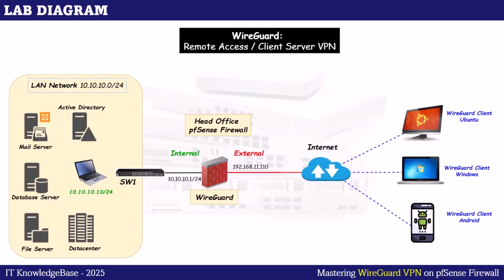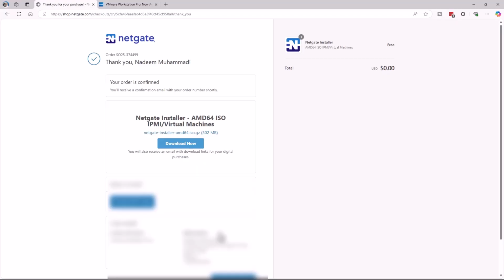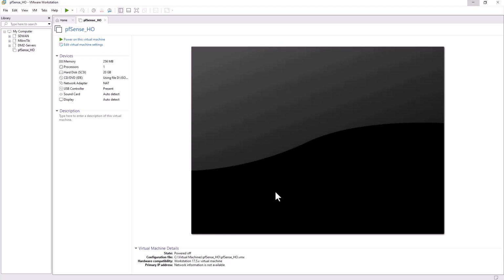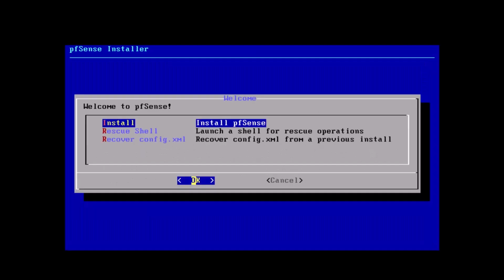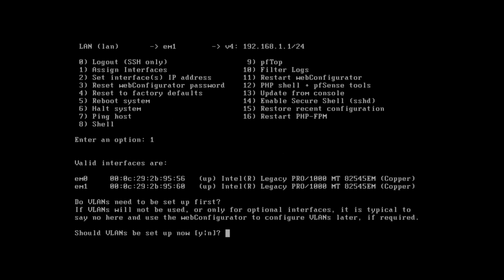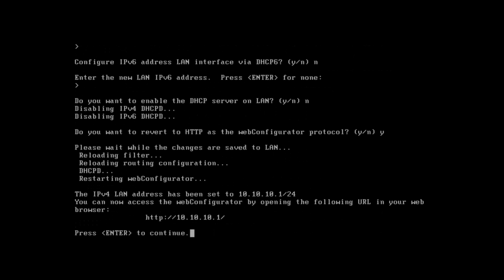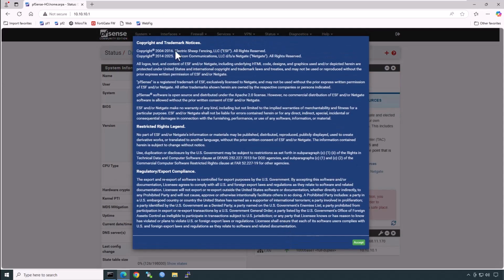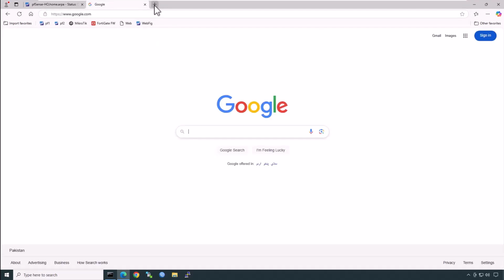2. How to Set Up a WireGuard VPN LAB on pfSense (Step-by-Step Guide)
Ready to build your own WireGuard VPN lab on pfSense? This hands-on tutorial walks you through configuring a fully functional WireGuard VPN test environment—perfect for learning, troubleshooting, or deploying secure remote access and site-to-site connections.

✔ Lab Planning – Recommended network topology (physical/virtual)
✔ pfSense Prep – Installing WireGuard package & dependencies
✔ Key Generation – Creating cryptographic key pairs (public/private)
✔ Peer Configuration – Setting up tunnel endpoints (server + clients)
✔ Firewall Rules – Allowing WireGuard traffic securely
✔ Testing & Validation – Verifying VPN connectivity (ping, traceroute)
✔ Troubleshooting – Common pitfalls and how to fix them

Lab Requirements
✔ pfSense 2.7+ (CE or Plus)
✔ 2+ Virtual/Physical Machines (e.g., Proxmox, ESXi, bare metal)
✔ Basic Networking Knowledge (IP addressing, firewalls)

✔ Lab Diagram (PDF): [Your_Download_Link]
✔ Config Snippets (GitHub): [Your_Repo_Link]

✔ Network Engineers testing VPN performance
✔ IT Students learning modern VPN technologies
✔ Homelab Enthusiasts building secure networks
✔ SysAdmins preparing for enterprise deployments

💬 Join the Discussion → Leave your questions in the comments!